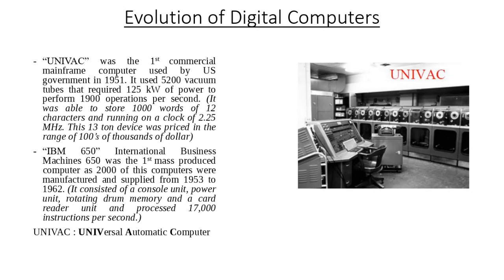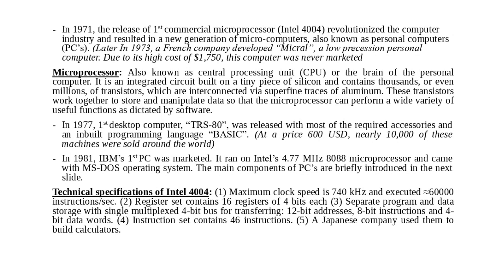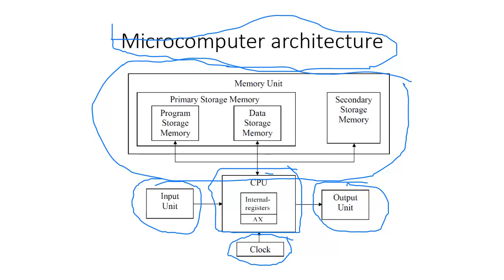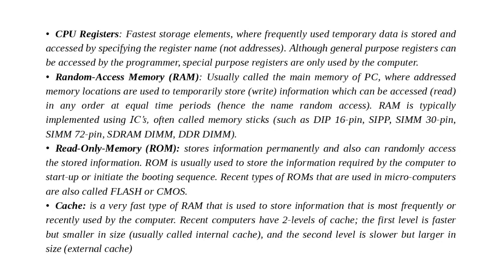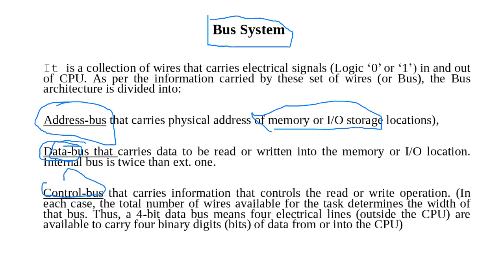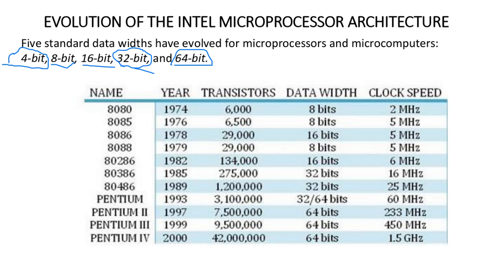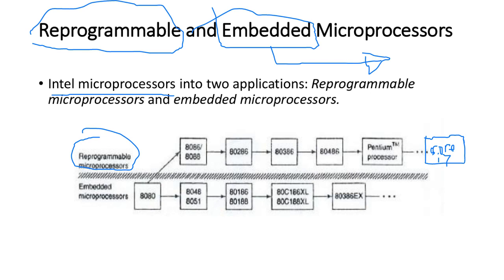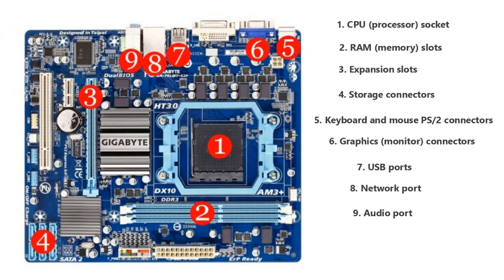Tuesday Lecture recording 26